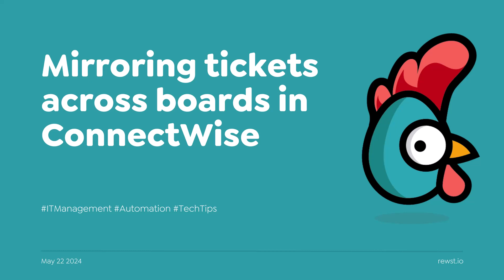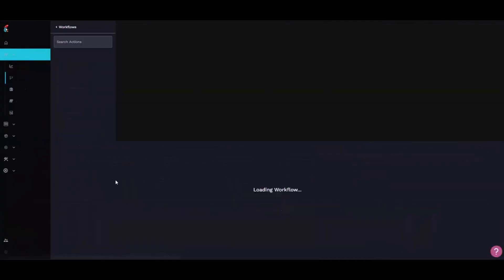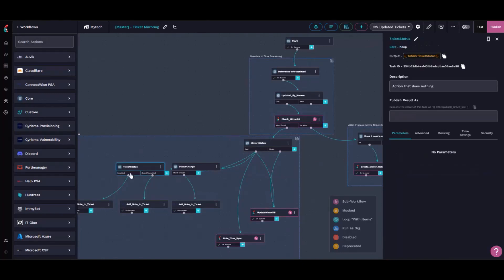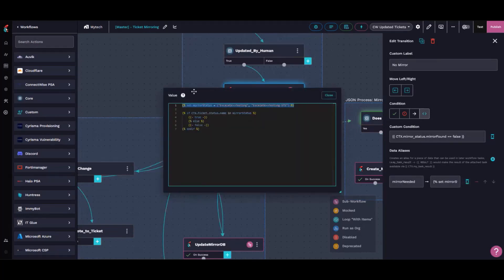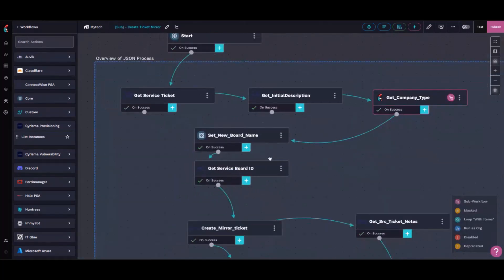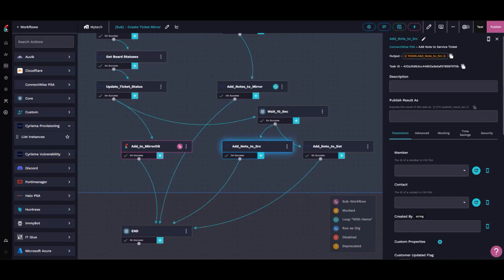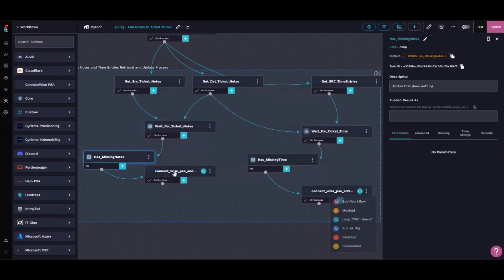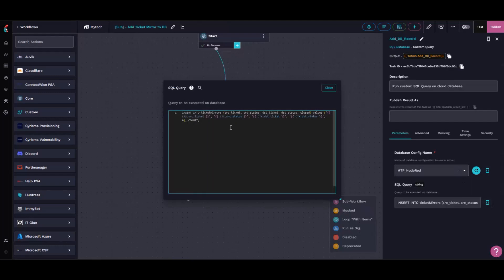Mirroring tickets across boards in ConnectWise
Tired of manual ticket creation?

Struggling with keeping track of tickets across multiple ConnectWise boards? ️In our latest Workflow Wednesday episode, Nick from myTechPartners, who has only been using Rewst for a month, shares a game-changing ticket mirroring workflow.

Like what you see?